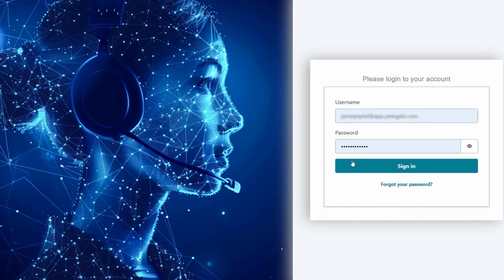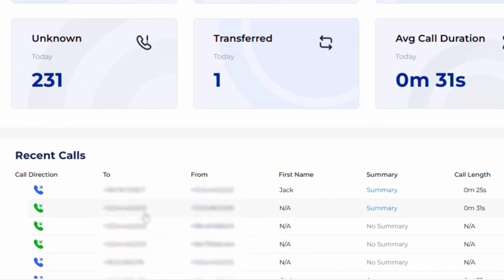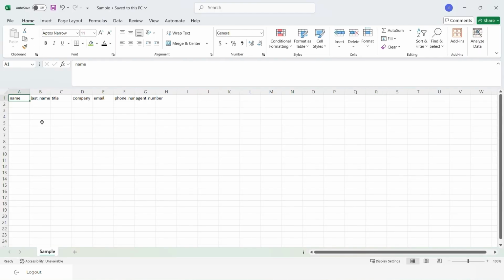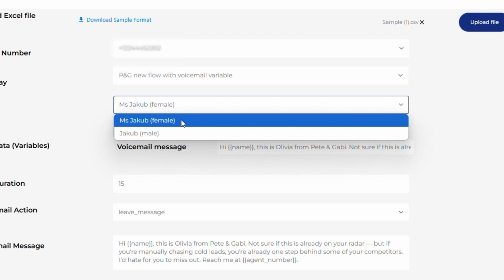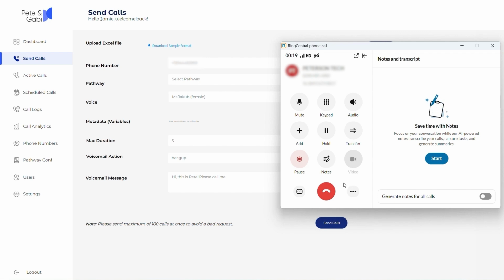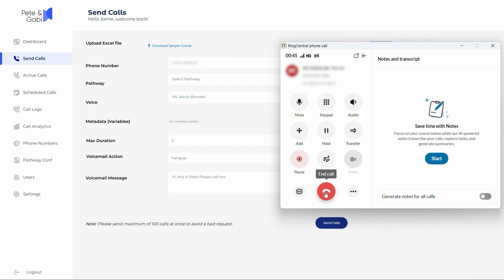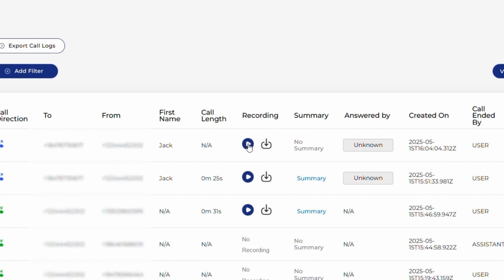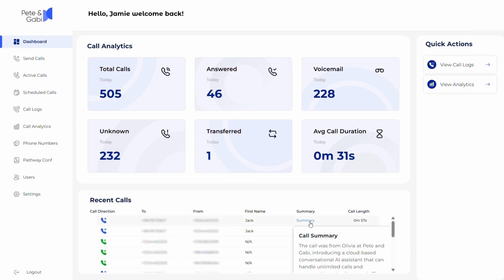Take a quick walk-through of the Pete & Gabi AI Agent dashboard for yourself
In this video, we take you through the Pete & Gabi AI Voice Agent platform.

From uploading your call lists and choosing voices to setting call actions and analyzing detailed metrics, you’ll learn how to make the most of Pete & Gabi’s powerful capabilities.

Watch as we demonstrate:

How to review key call metrics and recent activity

How to upload and customize your call lists effortlessly

How to select different voices and voicemail settings

How to track and download call recordings

How to analyze your campaign performance in real time

Whether you’re just getting started with Pete & Gabi or trying to figure out how specific features work, this video provides a quick guide to running a seamless and effective calling campaign.

to learn more.